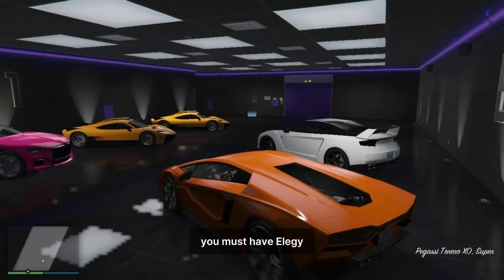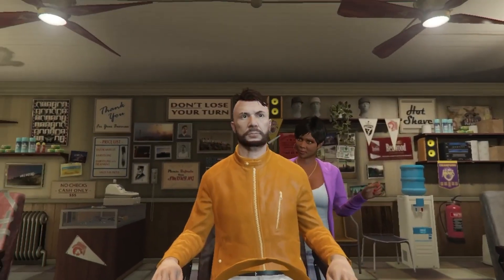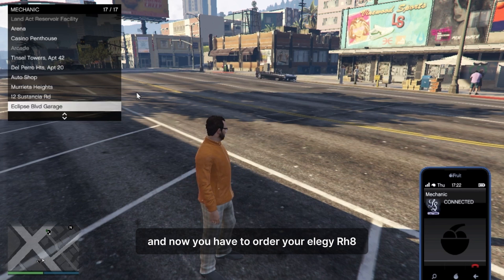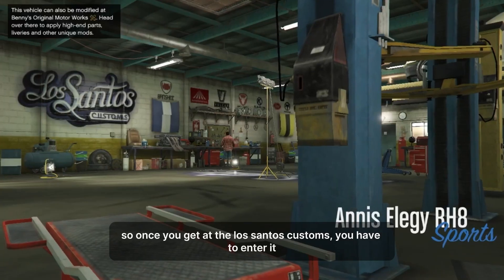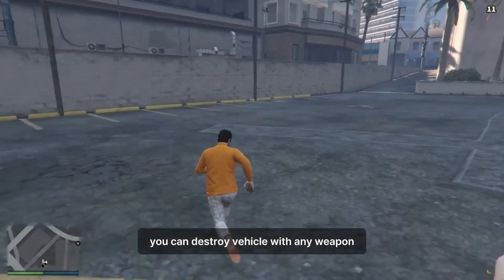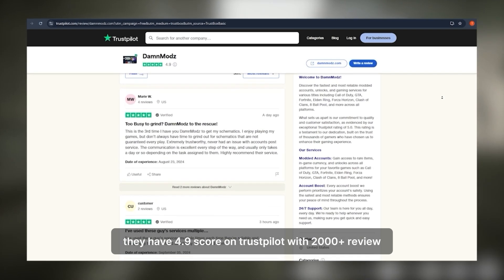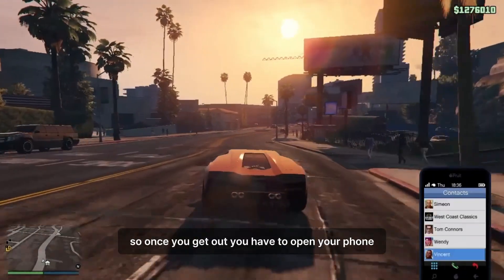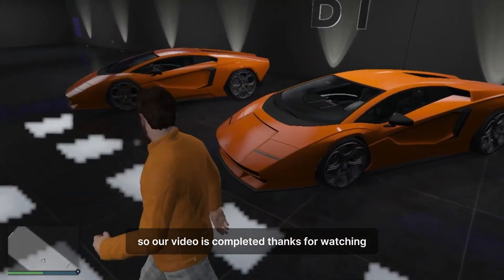WORKING NEW SOLO CAR DUPLICATION MONEY GLITCH! | gta 5 Duplication Glitch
✅ DamnModz ✅